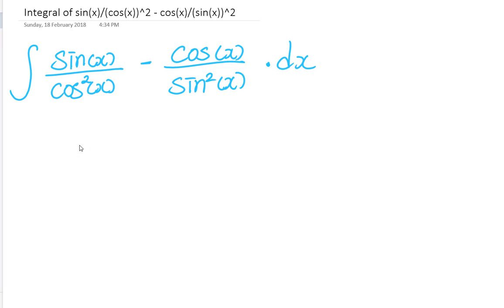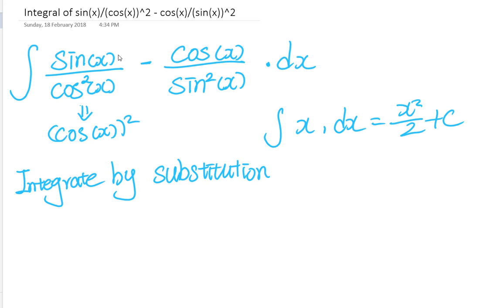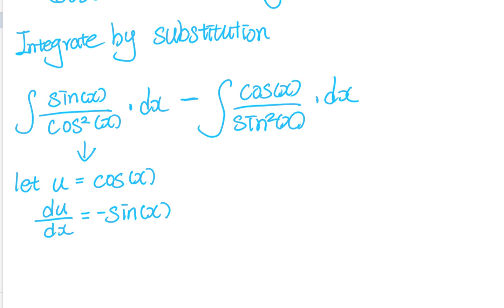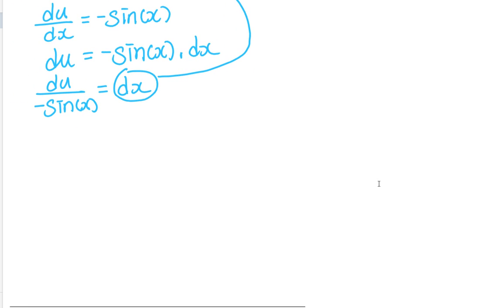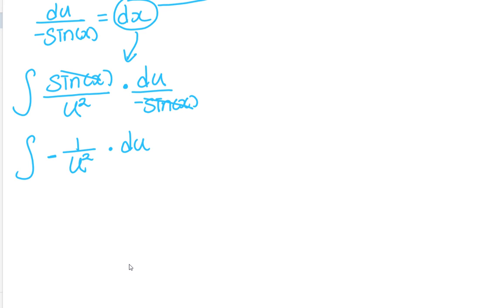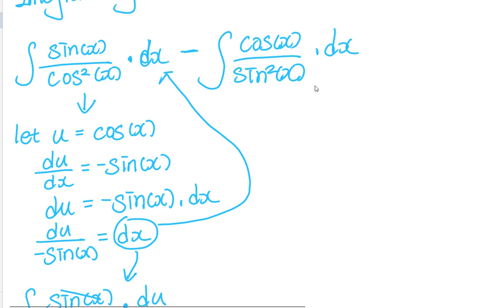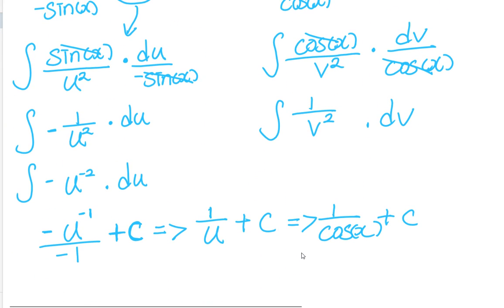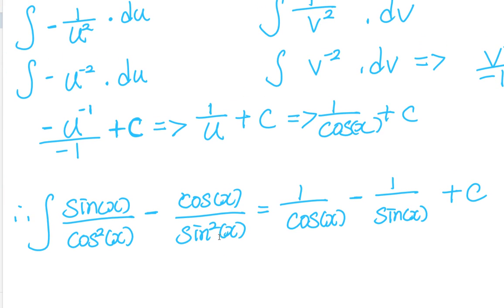Integration by substitution: Integrate sin(x)/(cos(x))^2 - cos(x)/(sin(x))^2